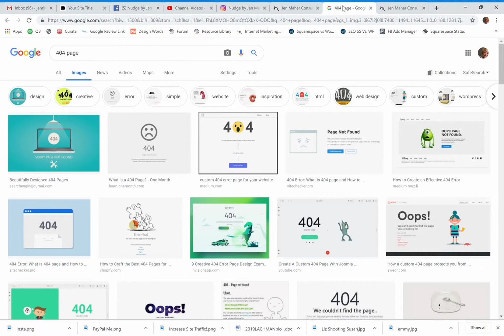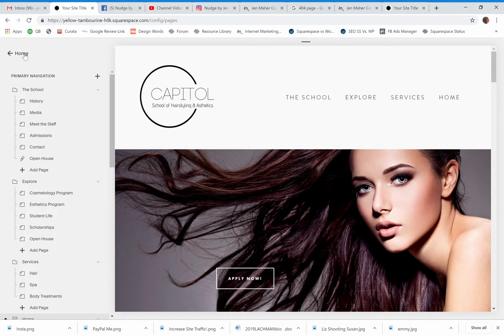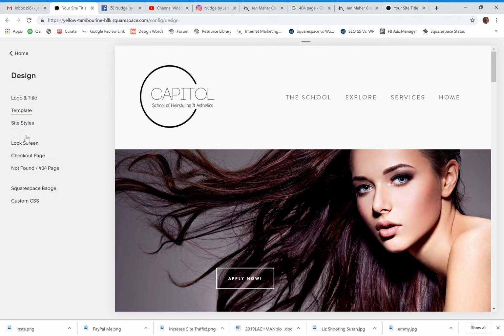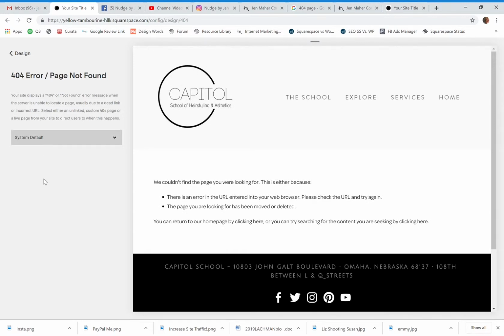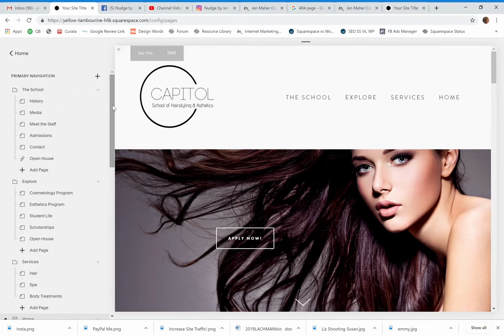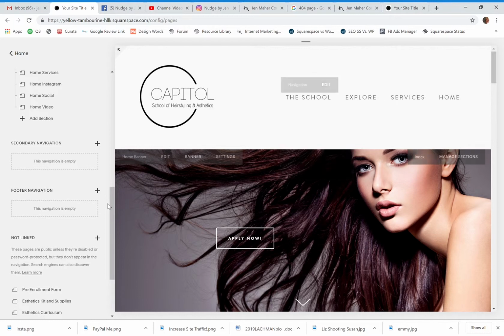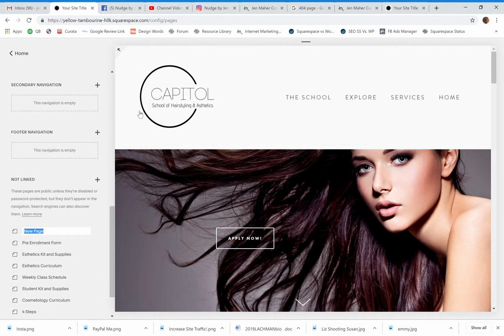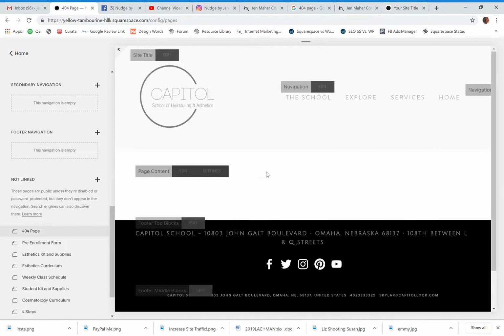Creating a 404 Error Redirect page in Squarespace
In this video, Jen Maher will walk you through how to create a custom 404 redirect page for your Squarespace website!